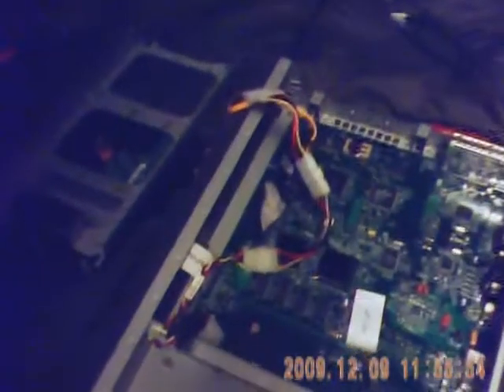TiVo Bad capaitor in power supply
TiVo S2 TDC140060 Replace a bad capaitor in the power supply. Removed it from a TiVo S1 power supply that I had for a backup. TiVo was locking up or would not come out of stand by. Could happen in a day or 3 months. Herd a high pitch sound from the side of the power supply till I replace the capaitor that it poped up some.